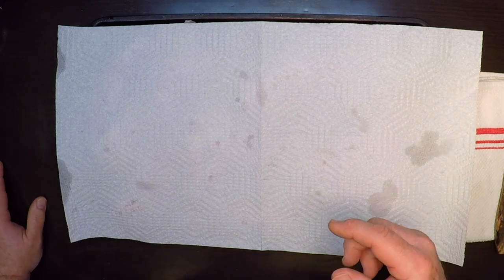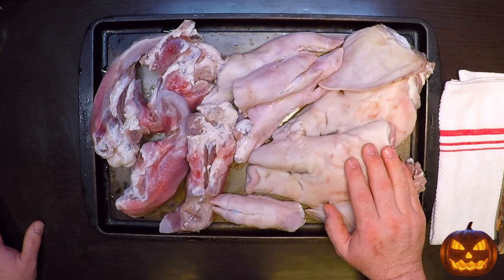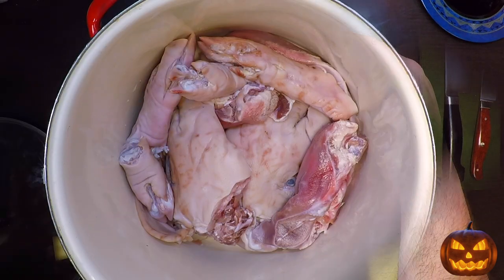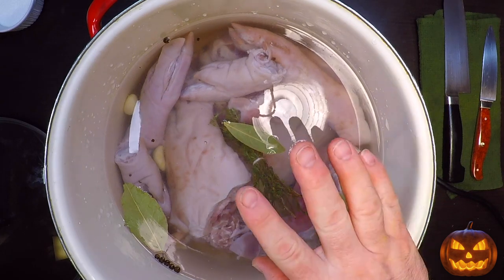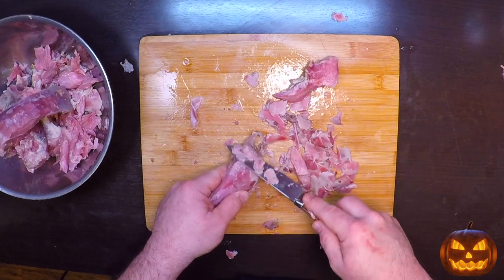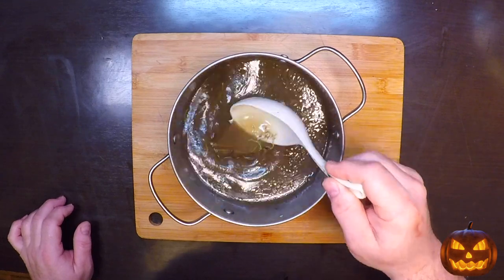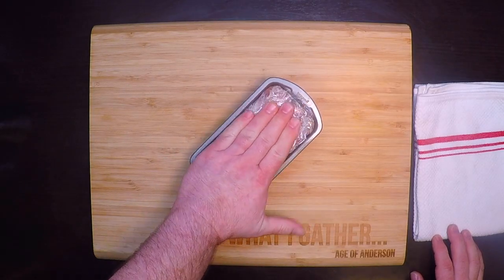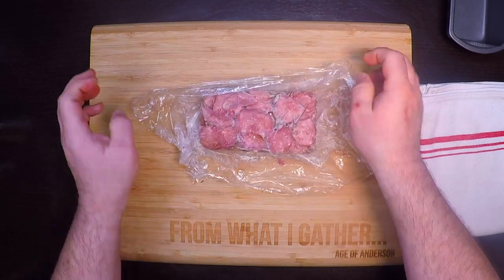Head Cheese(Brawn) Recipe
Yes, it's made of pork head, no it's not cheese. It may sound creepy, but this savory terrine is a great addition to any charcuterie plate!